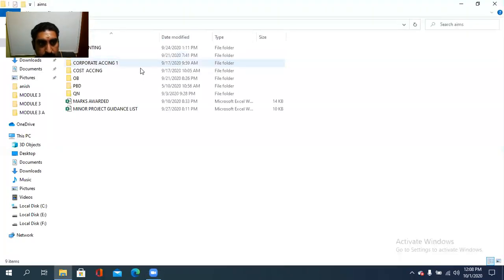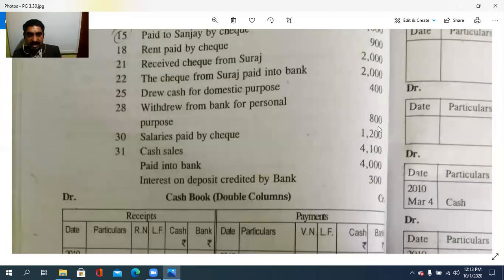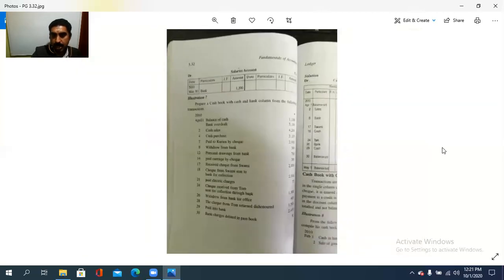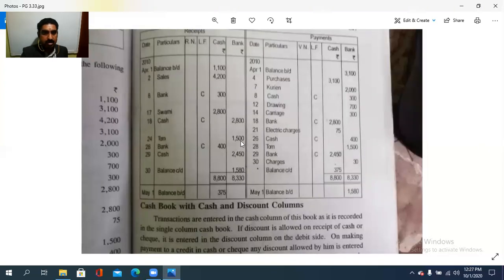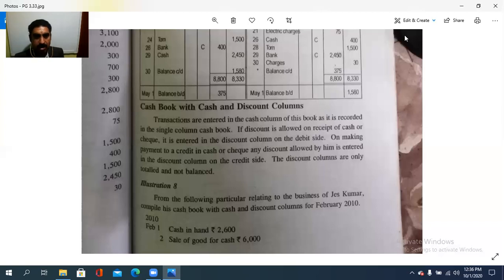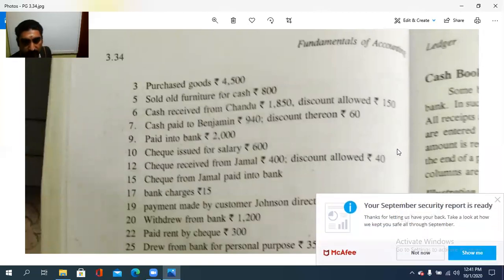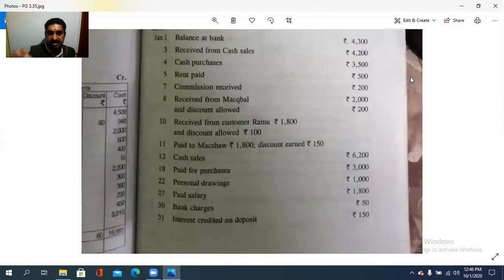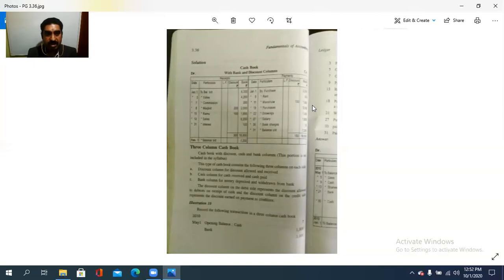OC Accounting 01 10 20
(with Cash and Bank Columns, with Cash and Discount Columns and Bank and Discount Columns)
Problems